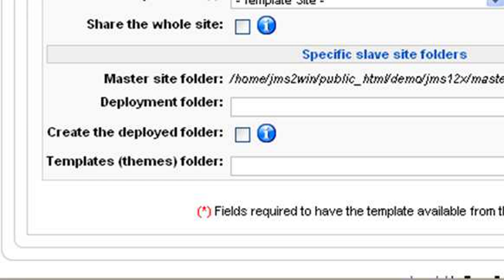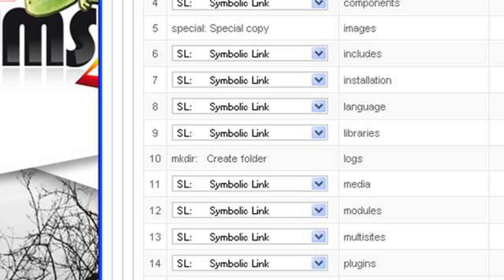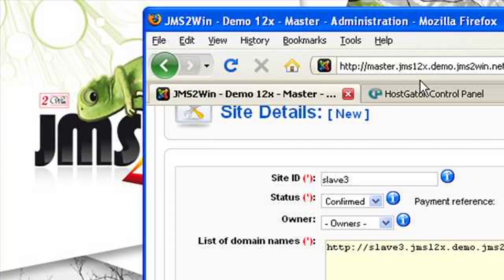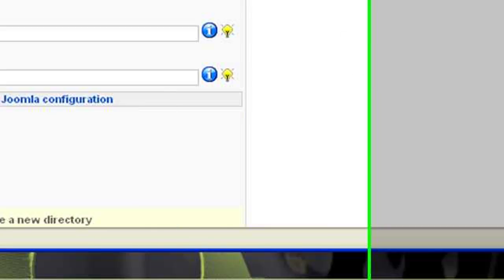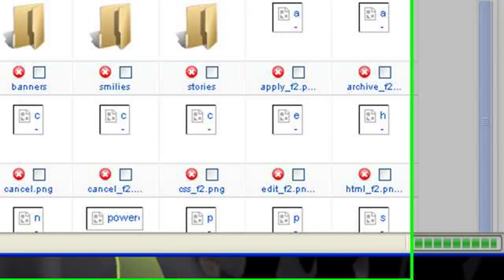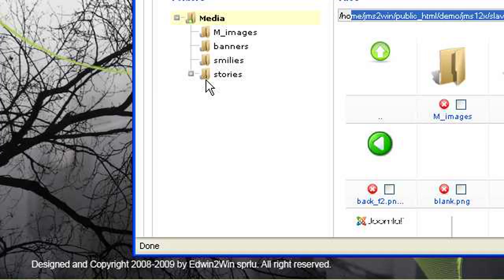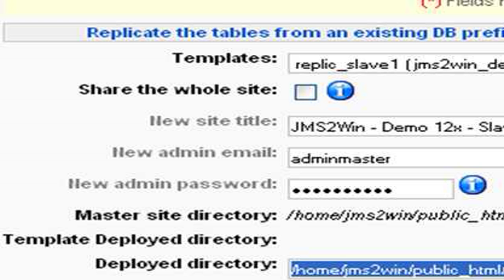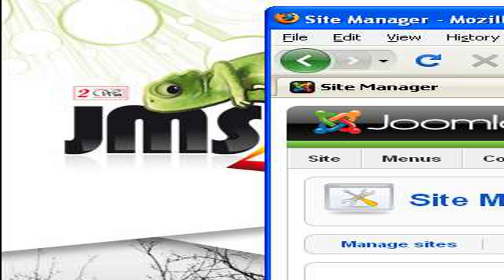JMS multisite slave site with specific /templates and /images directory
How to create a slave site with a specific joomla /templates directory and /images directory.